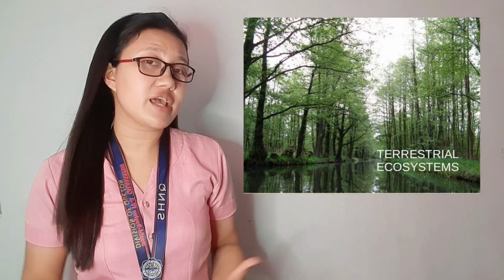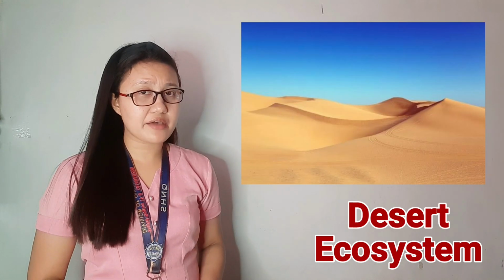High and Low Biodiversity - Module 6 | SCIENCE 8